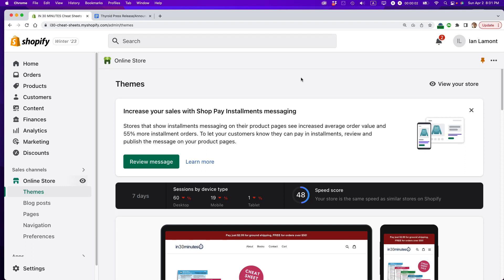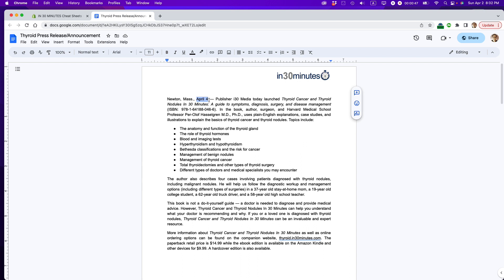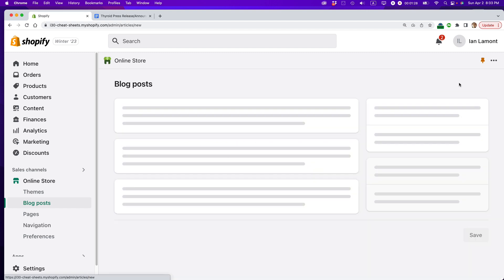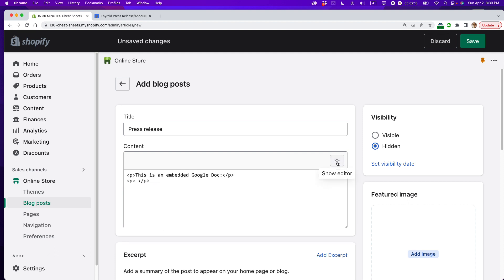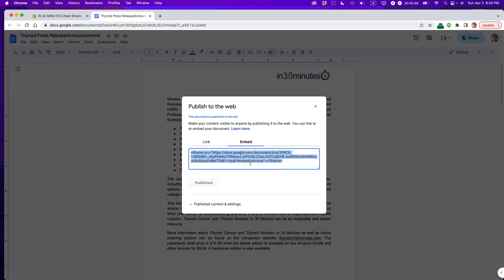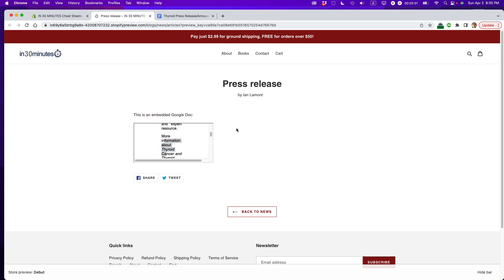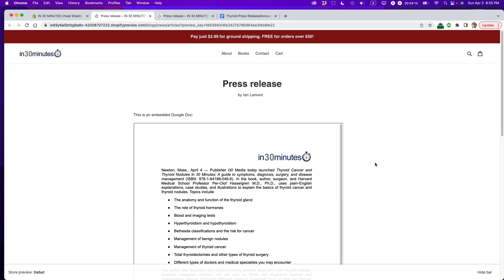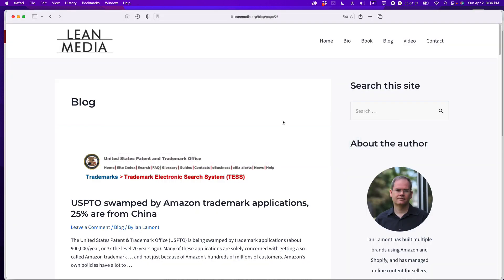Shopify Hack: How to embed Google Docs on your Shopify Store (2023)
DESCRIPTION: Want to have a Google Doc on your Shopify stite? Here's how to set it up.